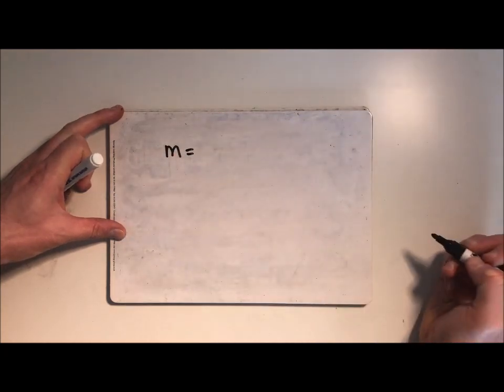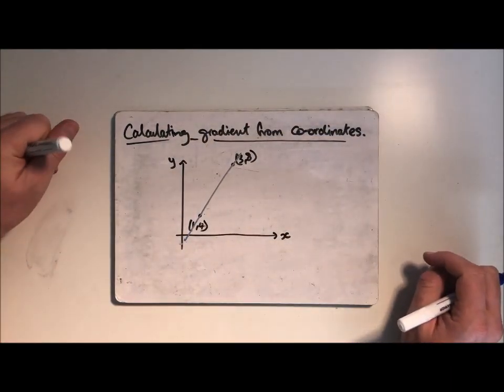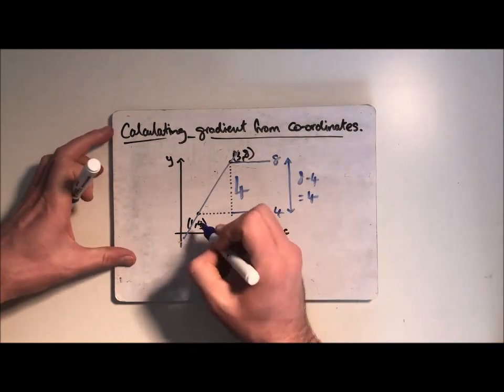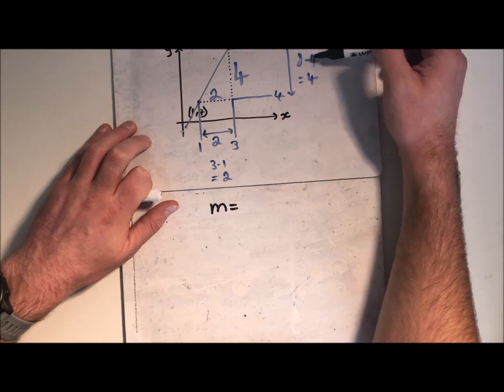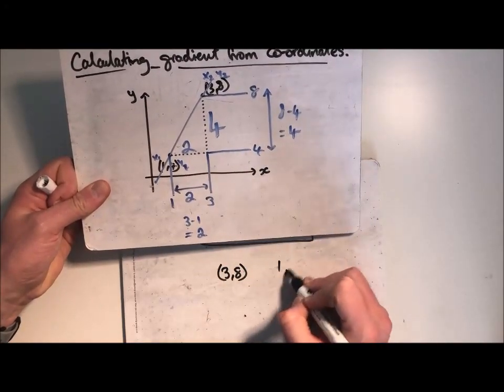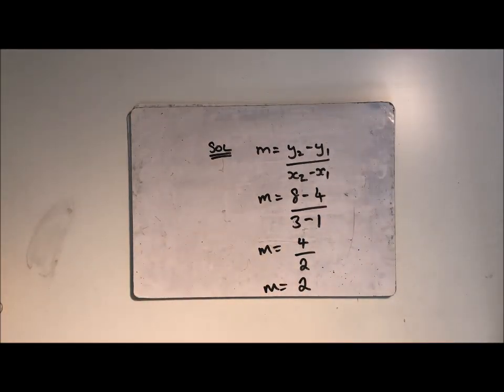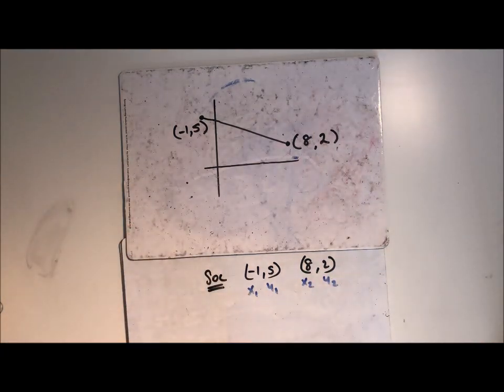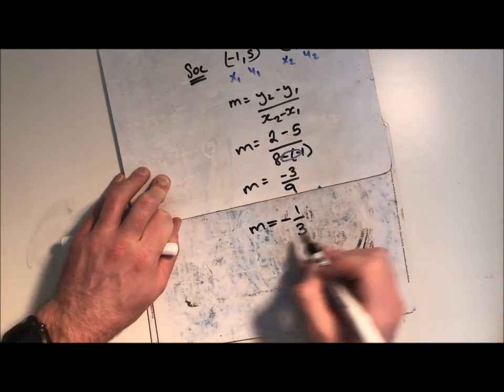St Ninian's Maths Gradient 2 Nat 5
In this video Mr Eaglesham continues with the work from the previous video on Gradients.  He looks at how to calculate the gradient of a line between 2 coordinate points, both positive and negative.

As before, the work on this can be found in your TJ National 5 books.